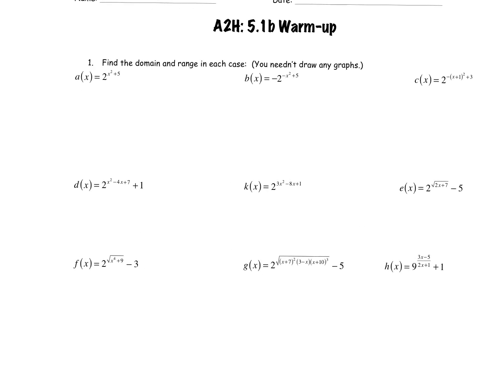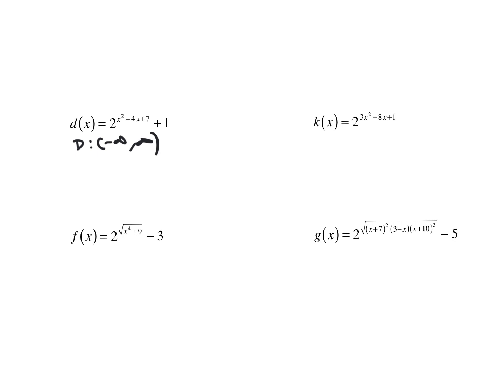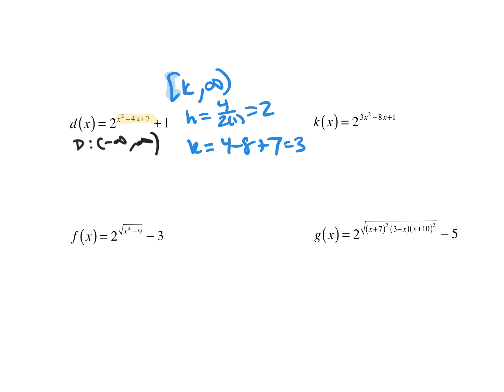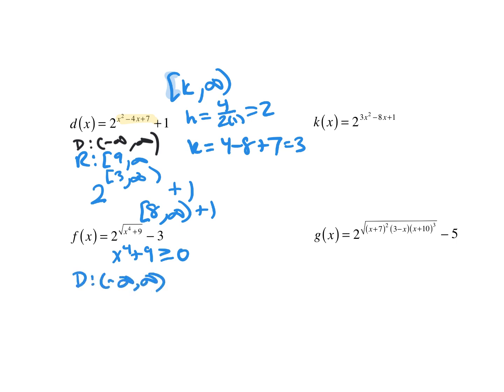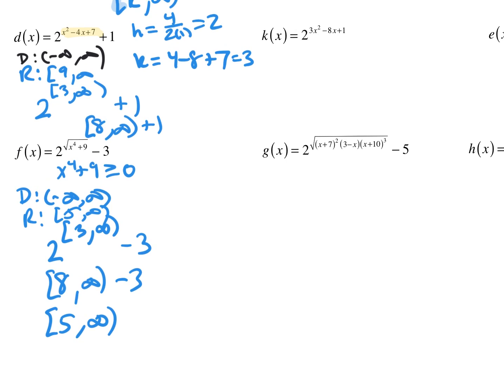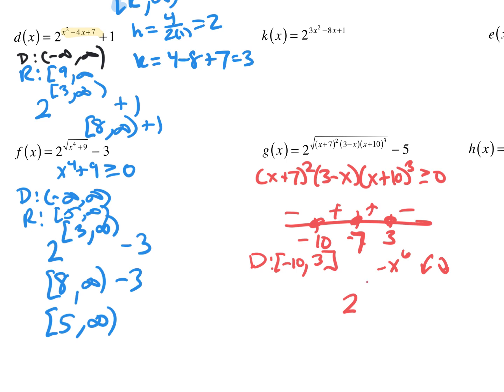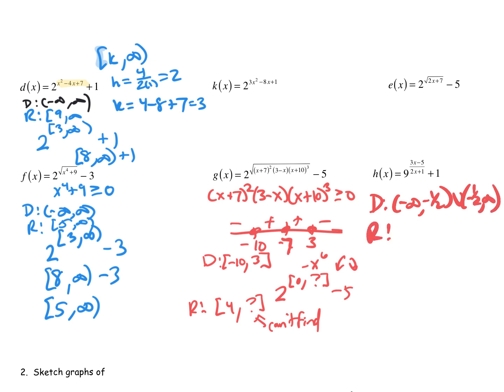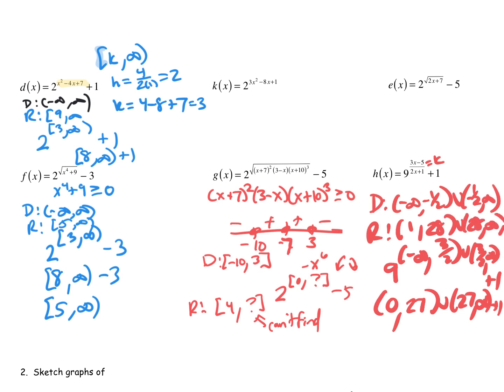video Sec. 5.1b